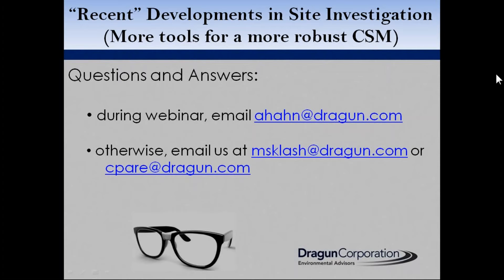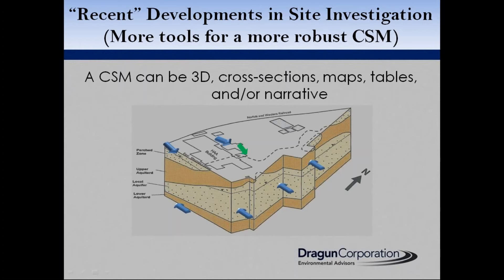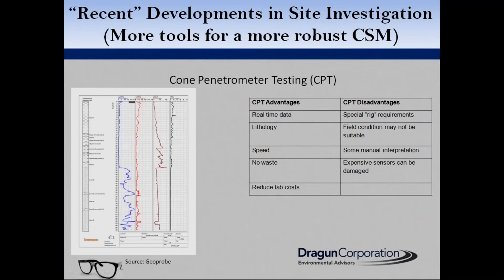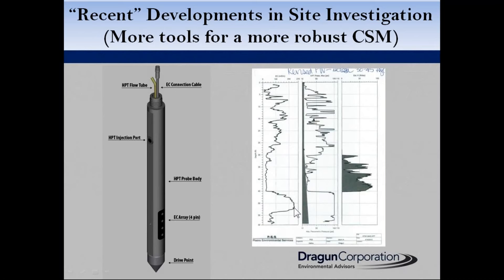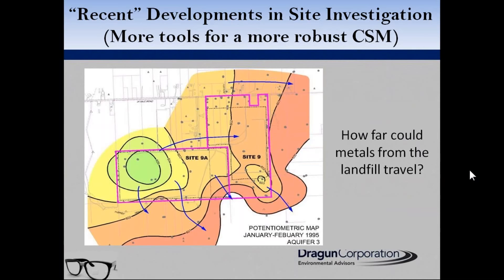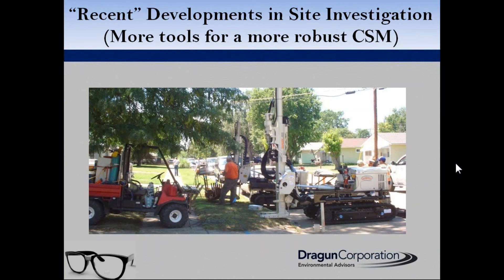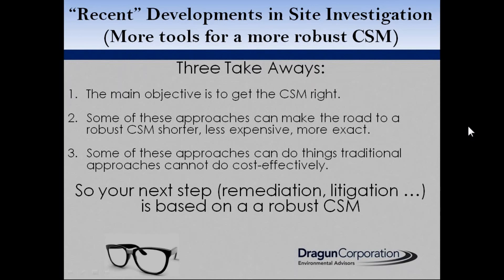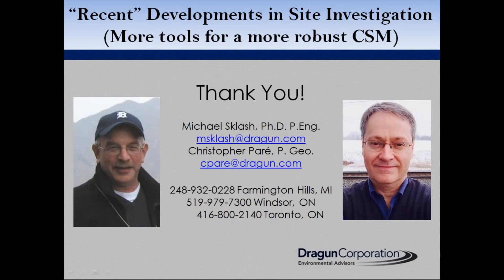Robust Conceptual Site Models